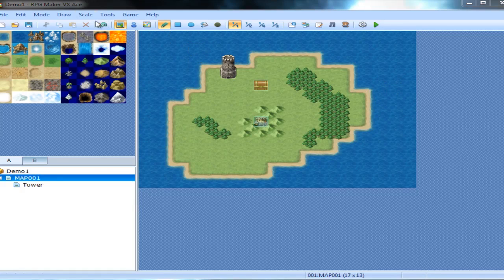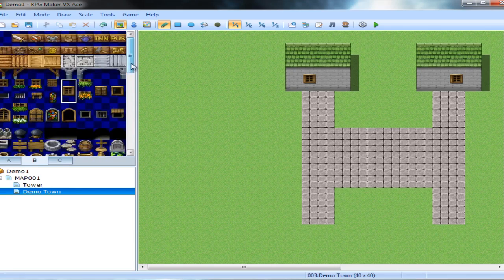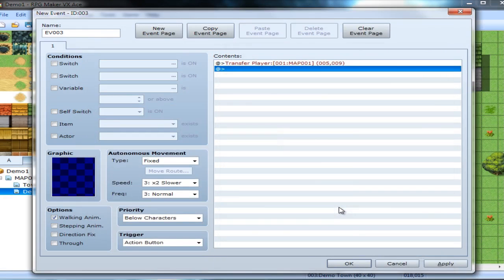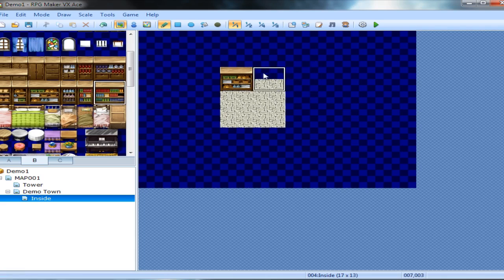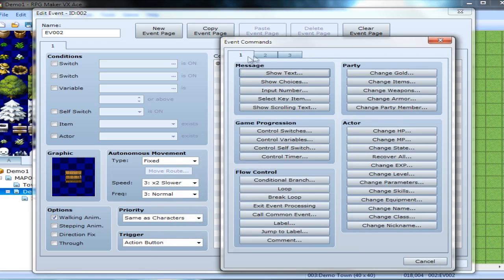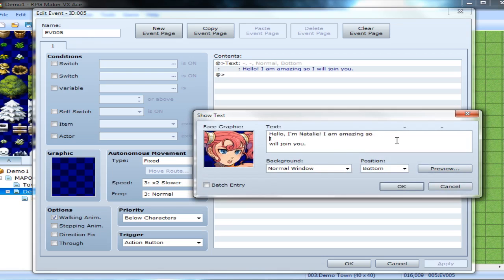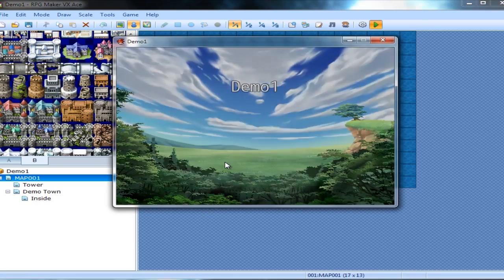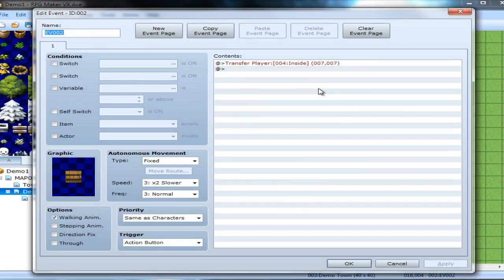Making PrinnyCastRPG Part 2: Towns & Shops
Making the PrinnyCast RPG
Part 2: Towns & Shops

I didn't get as much done as I intended in this one, but some semblance of a town was made with a demonstration of how to set up a shop as well as how to recruit a character. Plus some other trial and error stuff.

Game developed on RPG Maker VX Ace (Steam Version)